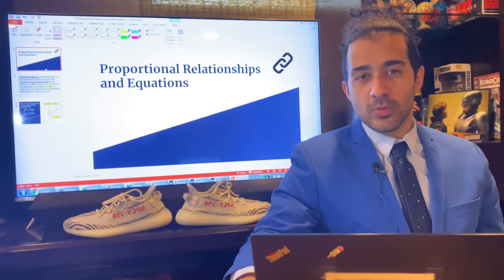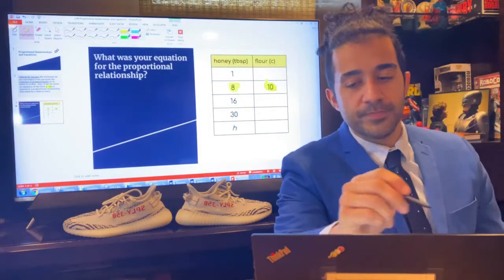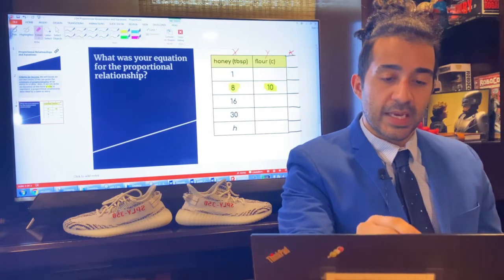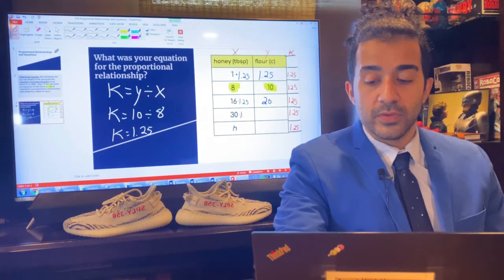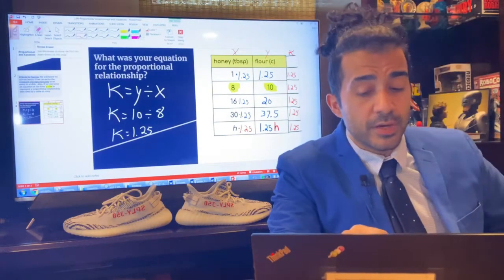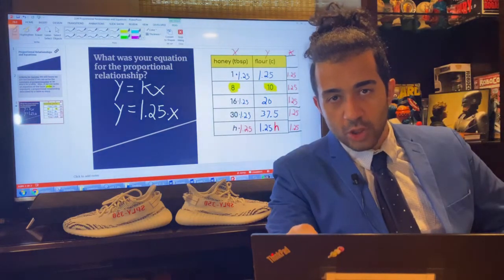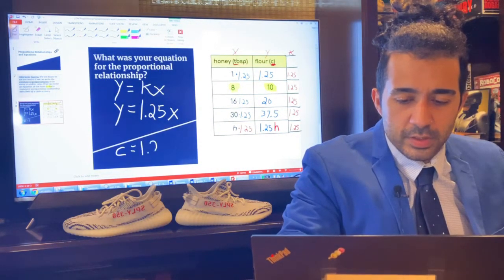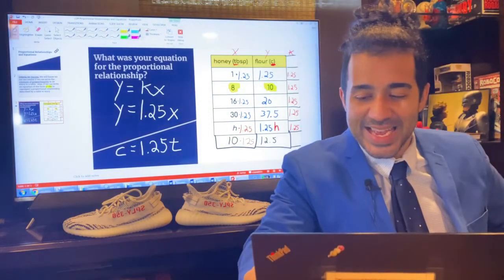Proportional Relationships Part 3 - Mr. Dones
The Proportion Party Never Stops as we work on writing equations with Mr. Dones